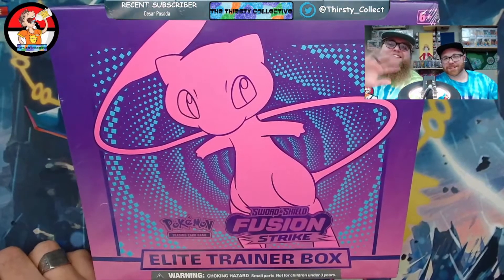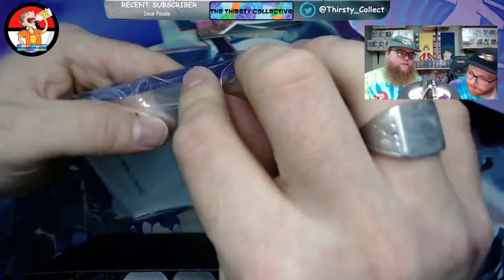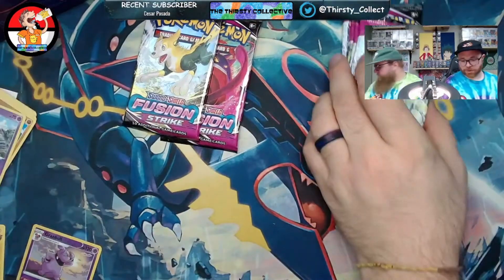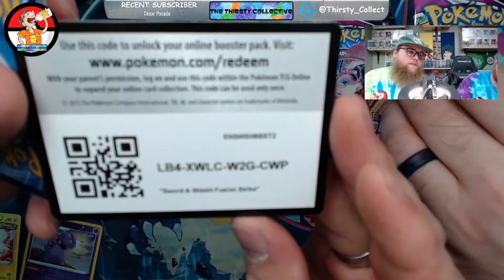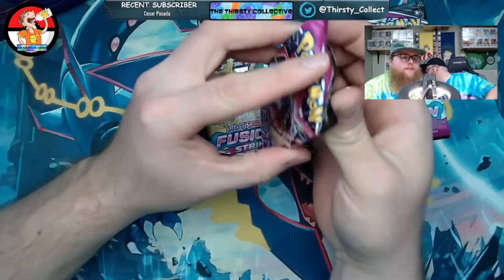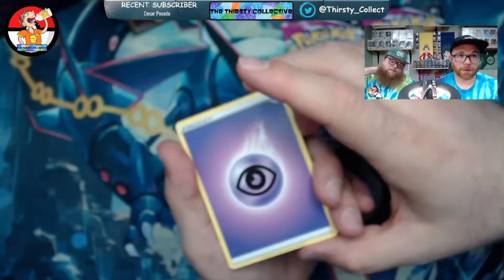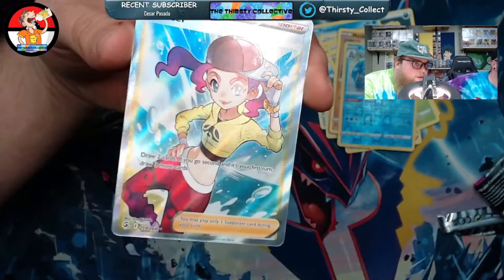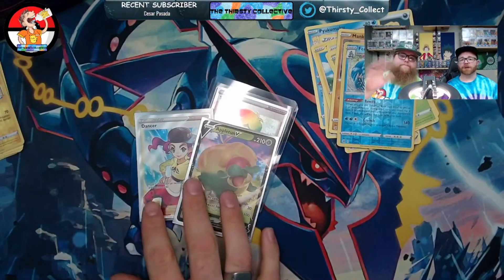Opening Pokémon Fusion Strike ETB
Welcome back to the Thirsty Collective! In this one we open a Pokémon Fusion Strike ETB. This set has a very low pull rate but every little bit we can open the better chances of getting those beautiful alt arts. Lets hangout and open some cards together.

Stay Thirsty Thirsty Fam!